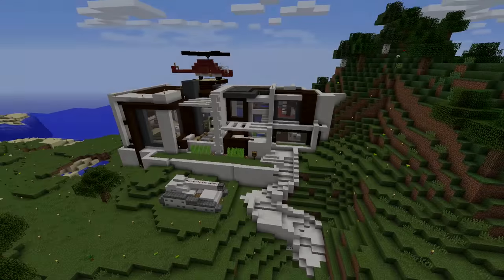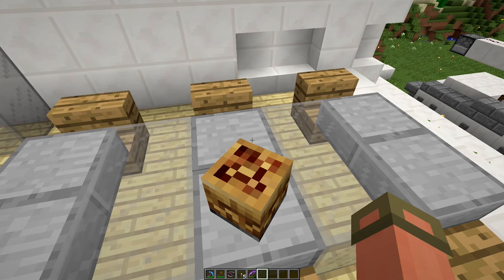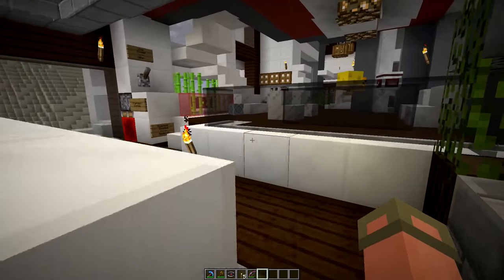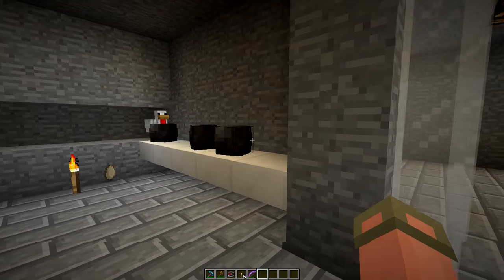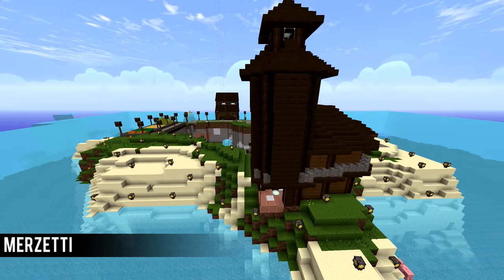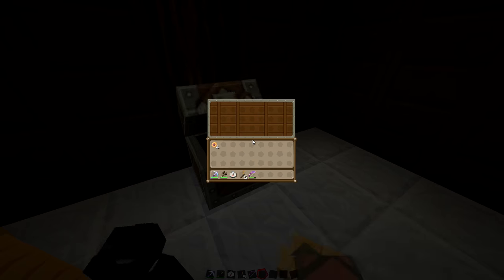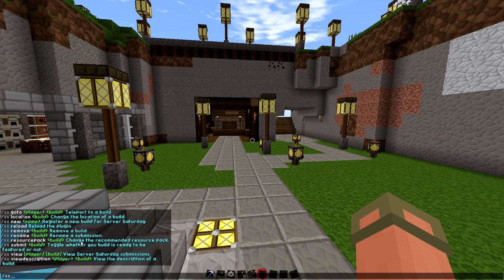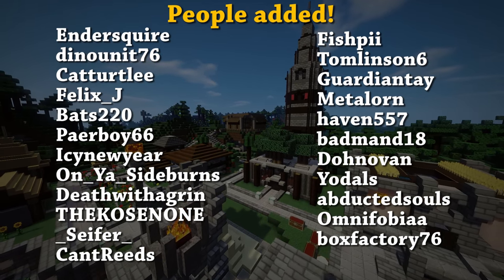Server Saturday - Raven's Manor and Merzetti's Island + new people??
Apply for free here!